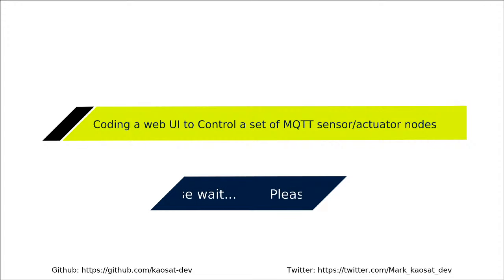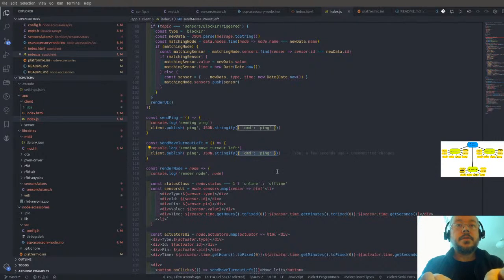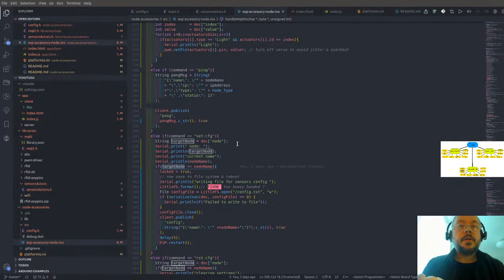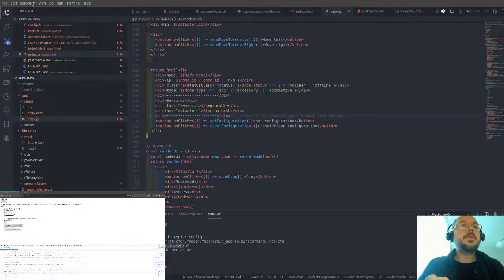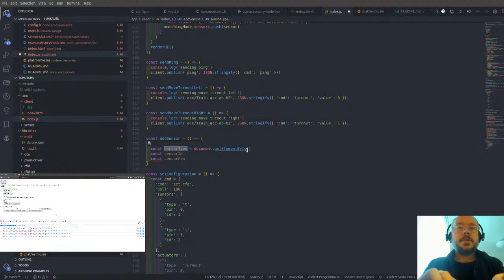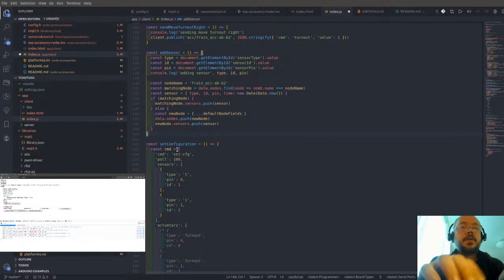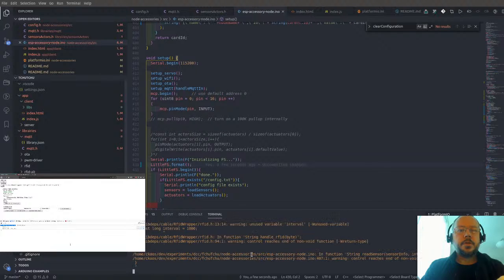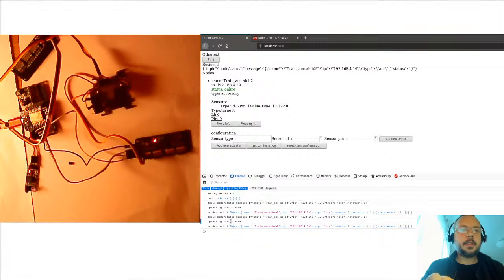PART 1 : Coding a web UI to control sensors & actuators with MQTT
For the first code stream, I will be working on  a simple web based ui (mqtt.js, preact etc), to get data & control Mqtt "nodes" (esp8266 based). Part 1 of ??